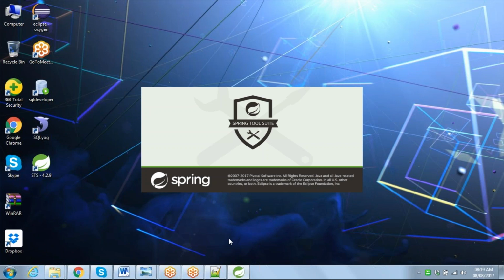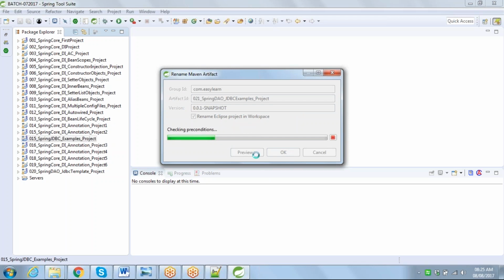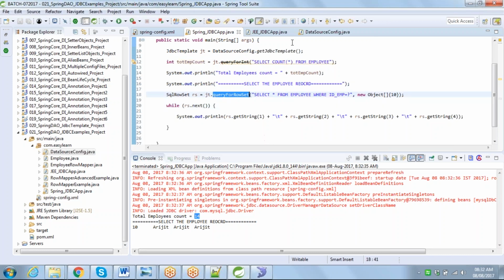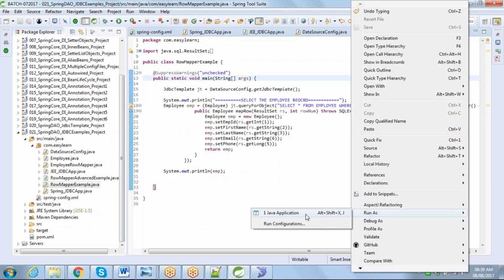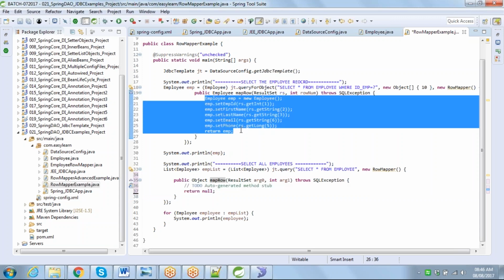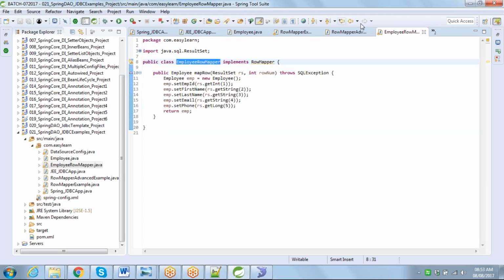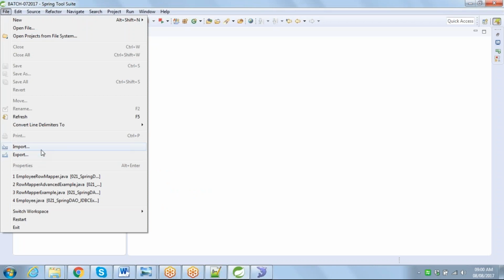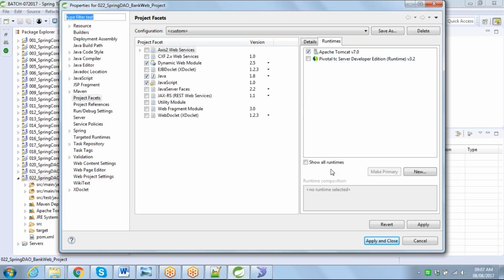Java Framework tutorial | Spring DAO Jdbc Examples | Onlineit tutorials